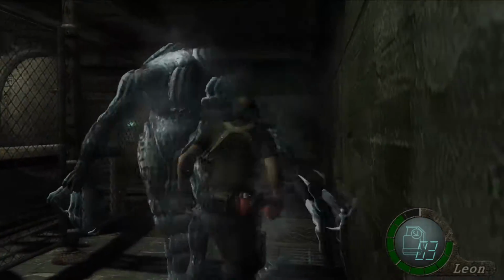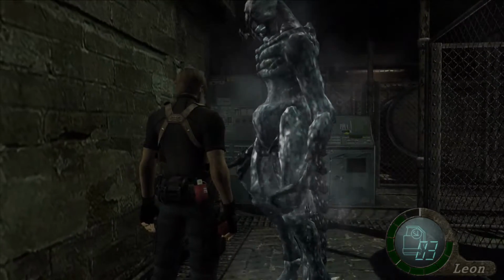Resident Evil 4 - Verdugo Knife Fight (Tutorial)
I'm replaying Capcom's Resident Evil 4 for the 41st or so time, finally decided to do a knife run on professional. I got up to Verdugo (Salazar's "Right Hand") and ran into a bit of difficulty. There are really not a lot of knife resources for fighting Verdugo online. It was difficult to even find out if this was possible in the UHD Steam release, which I'm playing here.
There are only two videos that I could find that do it this way, neither of which gives a good explanation of the technique. Major props to X8G7 for highlighting the technique and TimaoLv99 for showing it in more detail. But, like I said, even with those videos it took me several dozen tries before I could figure out all the things I was doing incorrectly. This fight is definitely not perfect, but I'm happy with it.